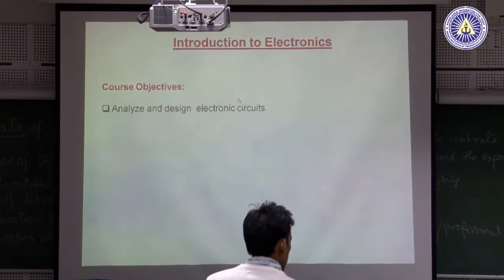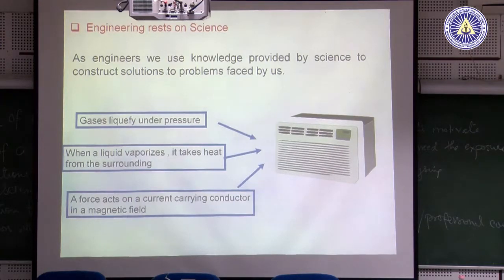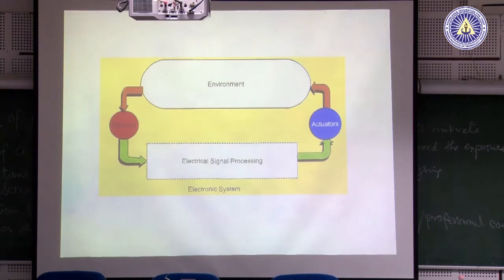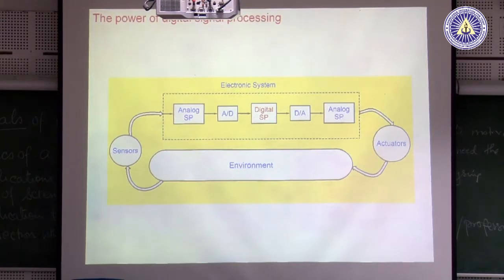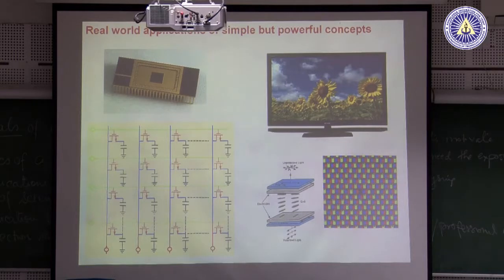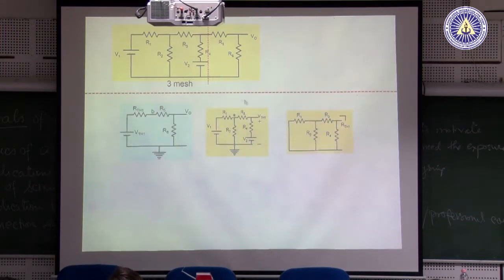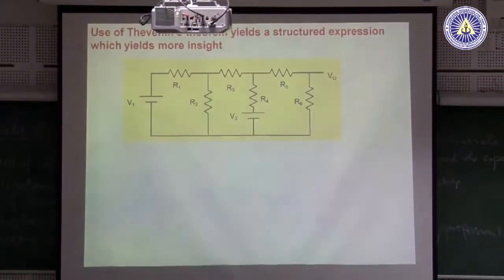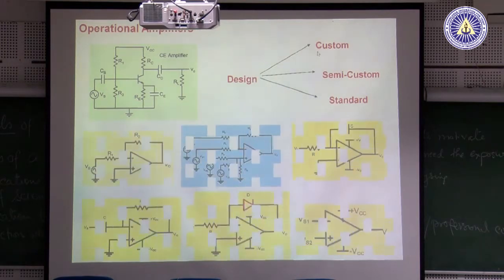Introduction to Electronics Prof B Mazhari